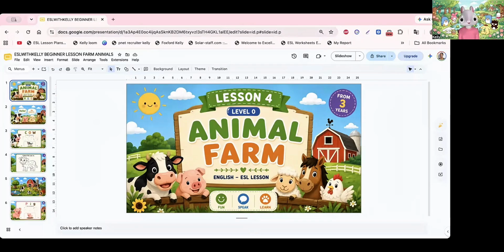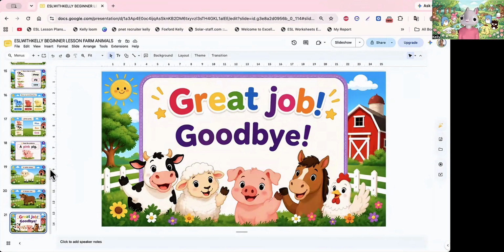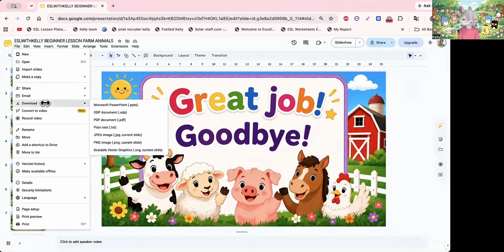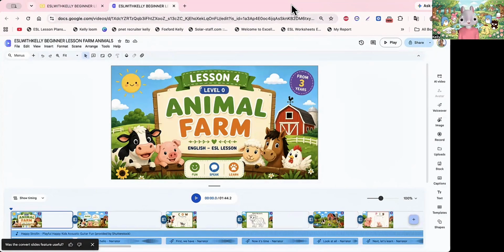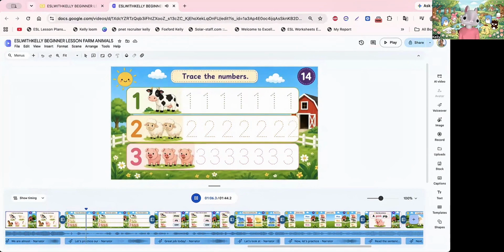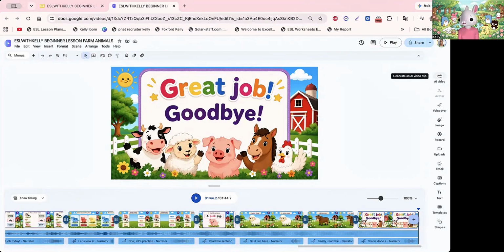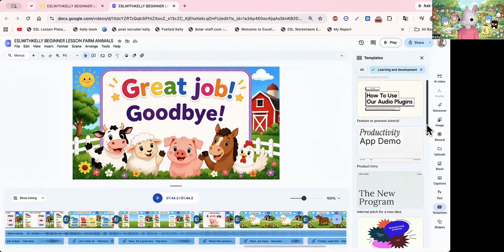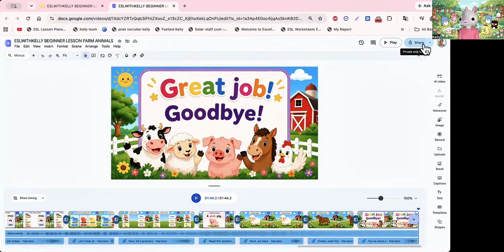How to create lessons using Google slides + Google vids AI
🚀 Learn how to create engaging ESL lessons using Google Slides and Google Vids with AI!

Want to create professional, interactive online lessons in minutes? In this step-by-step tutorial, I’ll show you exactly how I created this Animal Farm ESL lesson using Google Slides and transformed it into a polished teaching video with Google Vids.

You’ll learn how to use Google’s powerful AI tools to:
✅ Design engaging ESL lessons in Google Slides
✅ Turn presentations into professional videos
✅ Add AI-generated voiceovers
✅ Add background music automatically
✅ Create fun educational videos for children
✅ Save hours of lesson planning
✅ Share lessons with students online
✅ Create content for YouTube, online classrooms, and tutoring

Whether you’re an ESL teacher, online tutor, classroom teacher, homeschool parent, or content creator, this tutorial will help you create beautiful lessons quickly using Google’s latest AI features.

🌟 In this video you’ll discover:
• Google Slides for teachers
• Google Vids tutorial for beginners
• AI voiceovers
• AI video creation
• Google Workspace for Education
• Online teaching tools
• ESL lesson design
• Educational technology tips
• How to make interactive lessons

👩‍🏫 If you enjoy creating engaging lessons and using AI in education, don’t forget to: